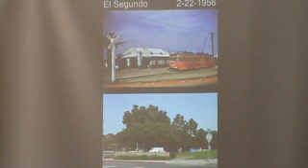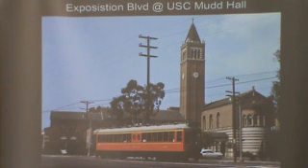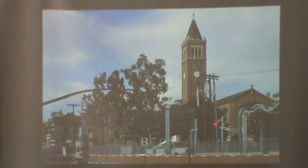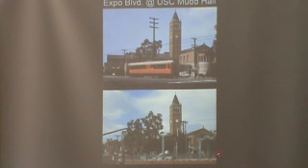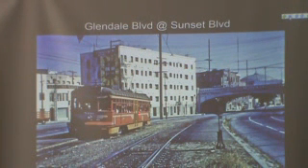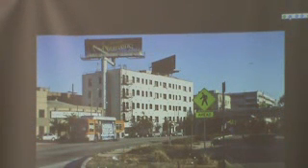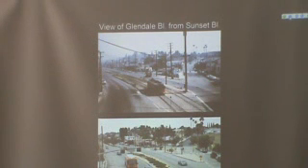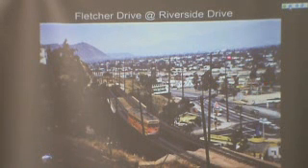The Beauty of Trains (p4)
The Beauty of trains